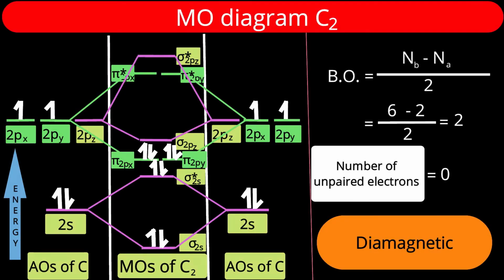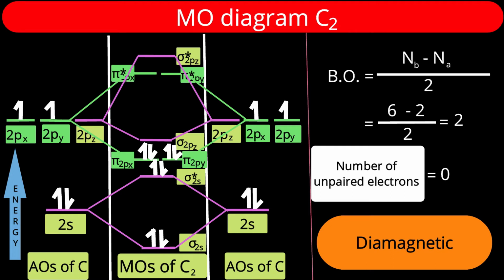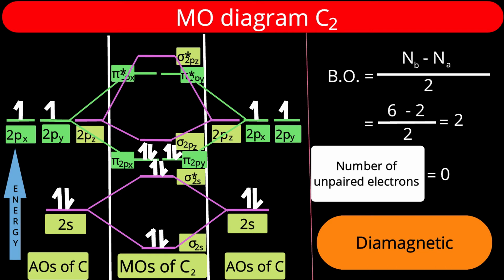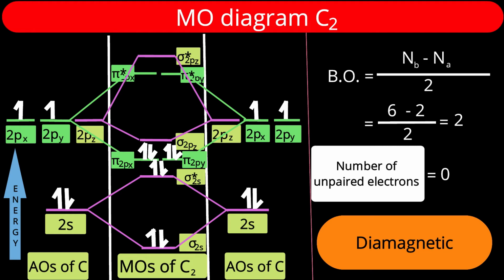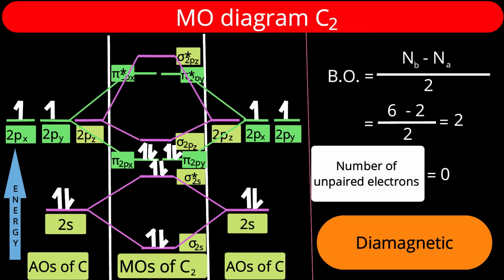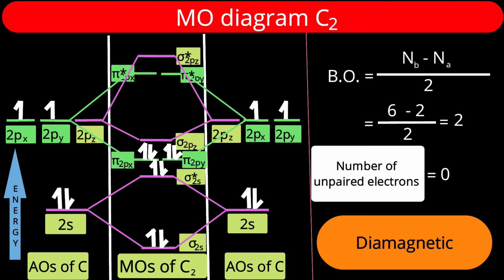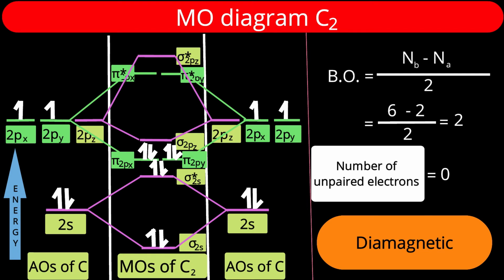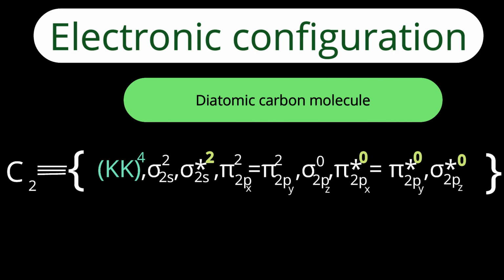MOT to Diatomic carbon | By AJIT KANSHIDE BHARATIYA